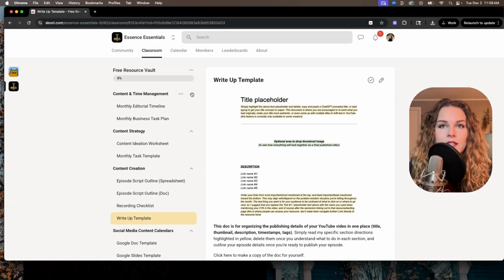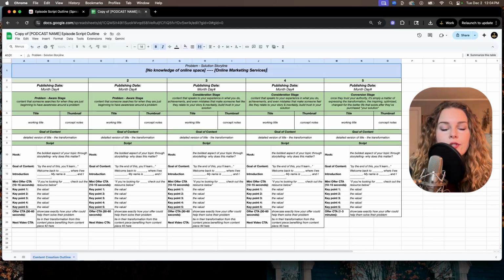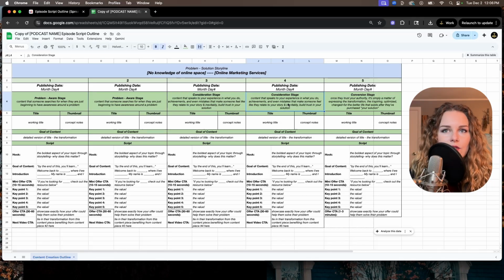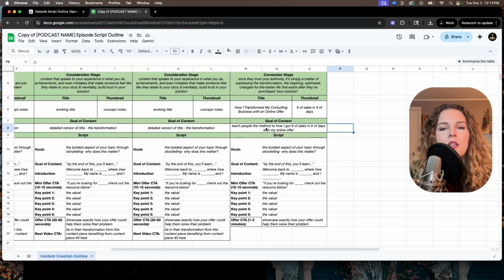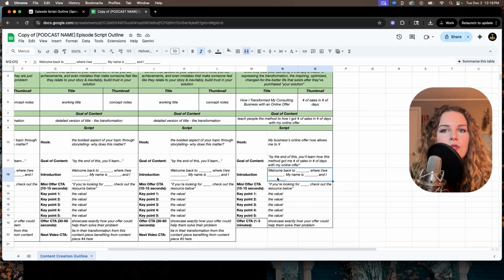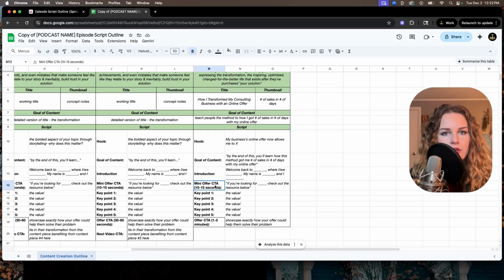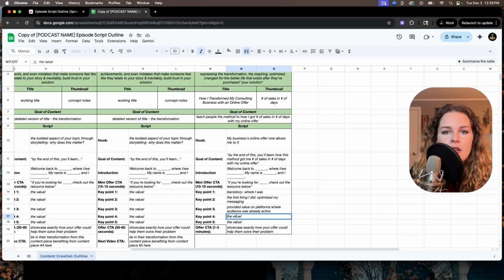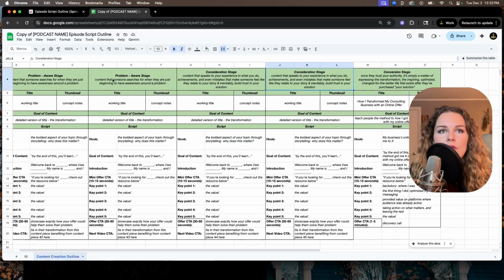How I Plan a Month of YouTube Podcast Episodes in 2.5 Hours Using My Episode Script Outline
In this video, I’m showing you exactly how I plan a full month of podcast episodes in just one 2.5-hour session using my episode script outline for podcasters. I walk you through my real workflow step-by-step so you can streamline your long-form content piece, stay consistent, and spend way more time on the parts of your business you actually love. If you’re ready to build a sustainable podcast planning system without sacrificing quality, this one’s for you.